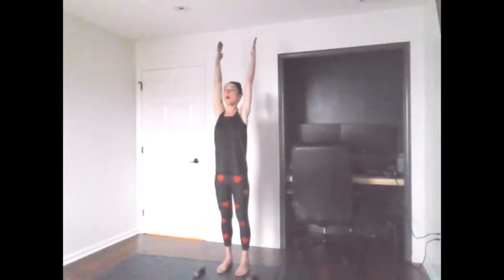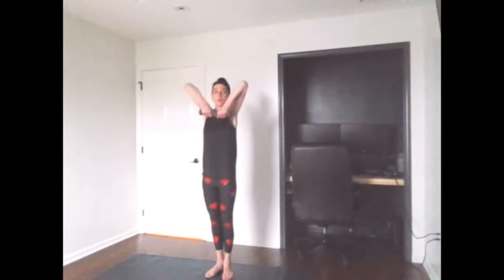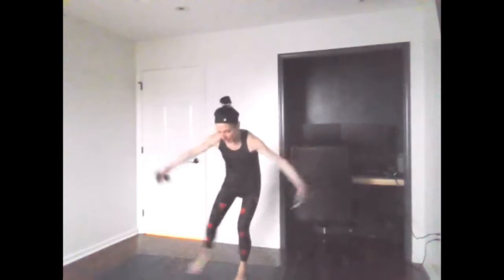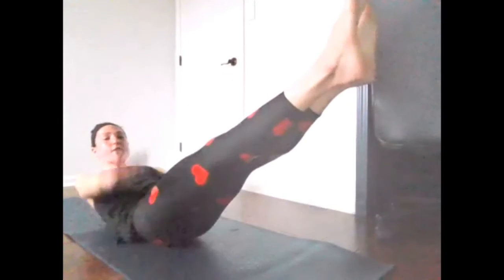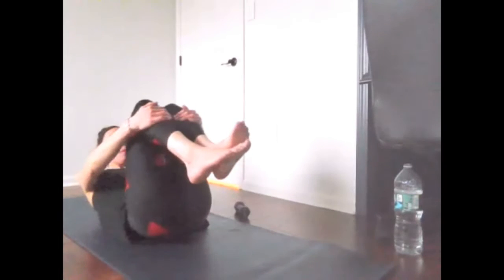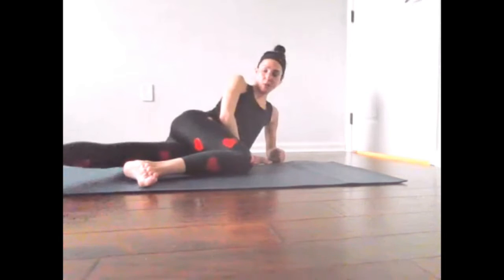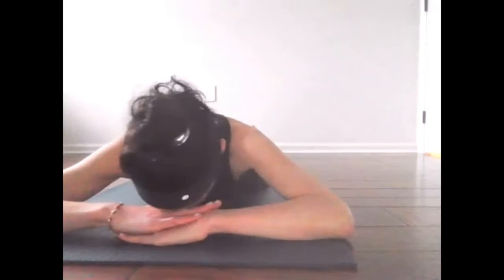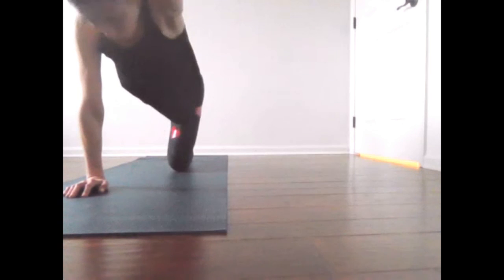Pilates on the Mat with Alina March 12, 2022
Pilates on the Mat is a five months Classical Pilates series which follows the original blueprint created by Joseph Pilates over a century ago.   Utilizing all 34 exercises of the Pilates Mat sequence, participants will strengthen their core, pelvic floor, and balance; improve posture and learn something new about themselves.